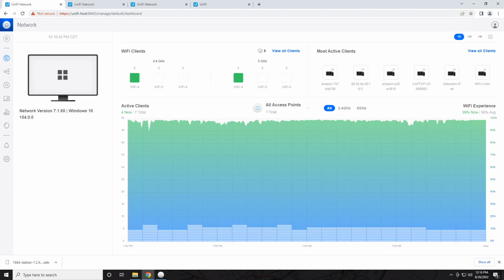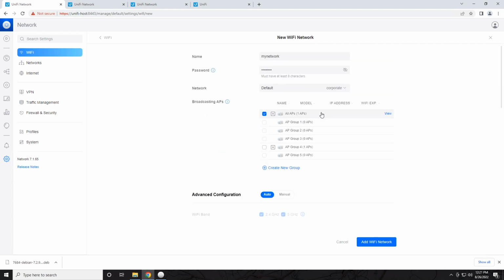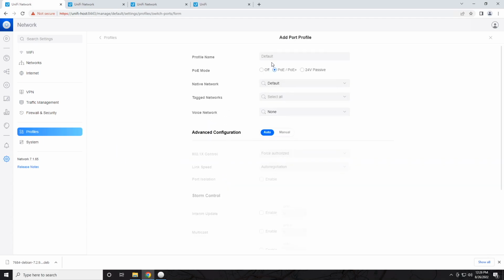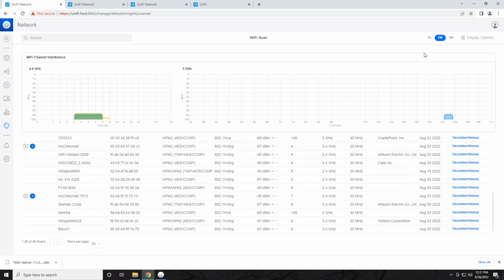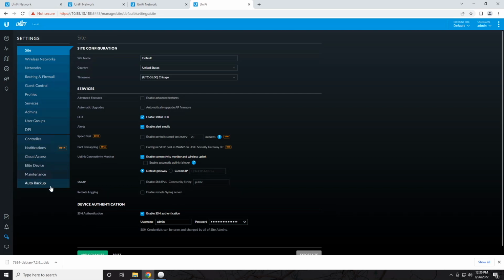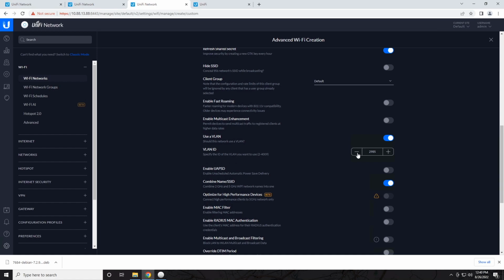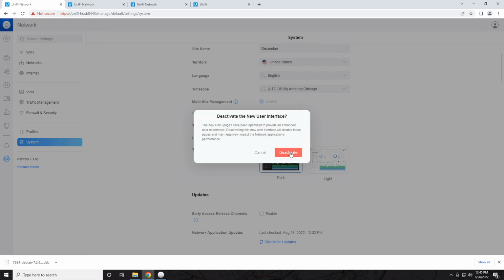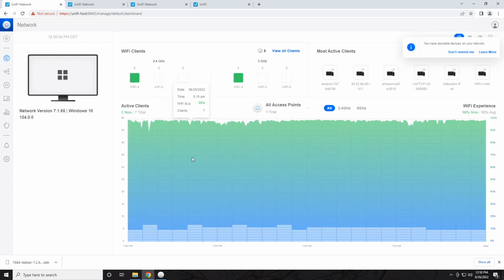Unifi Controller - Version Overview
In this video, I go over the various menus in the current version of the Unifi Controller.  I'm basically just pointing out where some things are located as well as common tasks (creating wireless networks and VLANs).  I also go over which settings are not needed when doing a purely wireless deployment.

Afterward, I get into older versions of the controller and how it has changed over time.  I get a bit distracted by what I DON'T like about some of the newer changes.  Fair warning, this video gets a bit side-tracked on my personal opinions about the controller instead of an actual, objective, an overview of the capabilities.

End the end, this video didn't really end up with any useful purpose aside from just going through what changes have been made to the controller interface during the course of updates.  Don't expect to learn a whole lot of useful information in this one.

As always, below are timestamps if you'd like to skip through the video.

Intro 00:00
Main Settings Overview: 01:20
VLAN configurations: 04:20
Internet Settings: 05:28
Port Profiles: 07:16
Rest of the settings: 09:17
Gateway-specific settings: 10:00

Insights: 10:41
Statistics: 11:38
Client Devices: 11:49
Devices: 12:32
Topology: 12:40
Dashboard: 12:45

Different versions: 13:09
5.6.42 Settings menu: 14:30
5.14.23 Settings menu: 14:48
6.4.54 Settings menu: 15:32
Legacy Interface Options: 15:38

Wireless Network Configuration (6.4.54): 16:31
Wireless Network Configuration (5.14.23): 16:58
Wireless Network Configuration (5.6.42): 18:13
Legacy Interface Switching: 19:04

What was the purpose of this video?: 21:58
Outro: 26:04